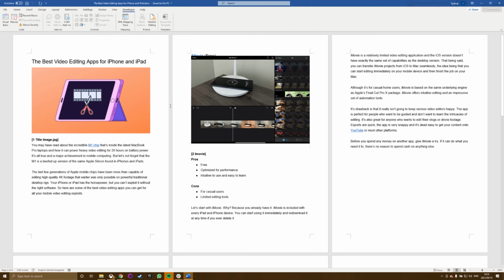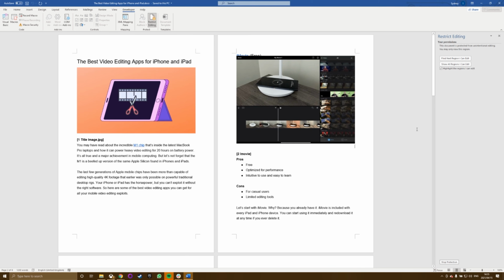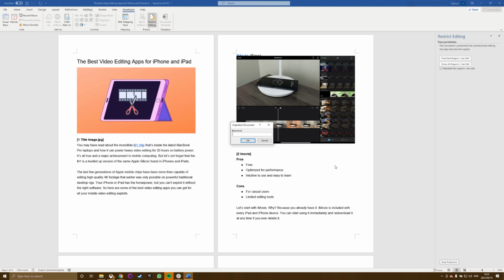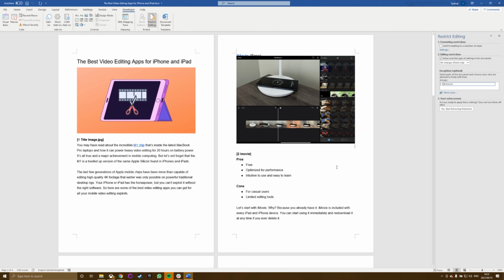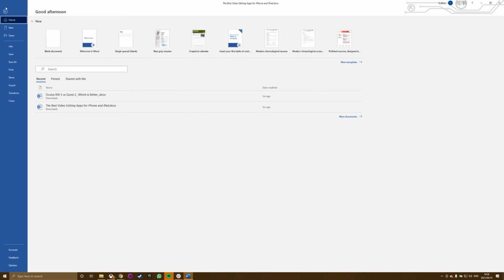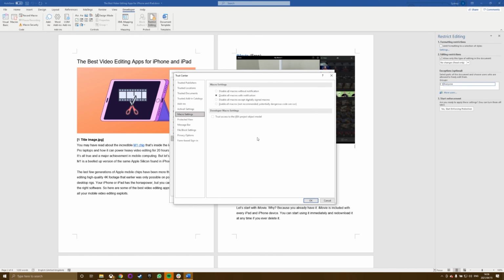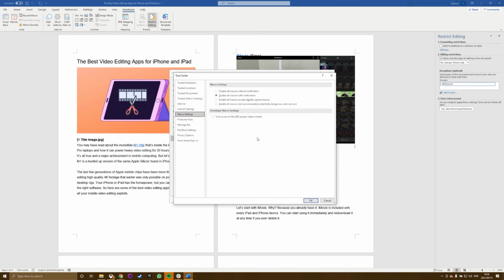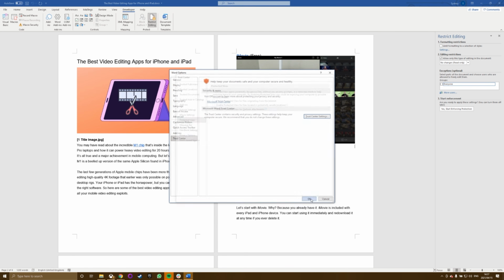How To Fix When WORD OPENS IN READ-ONLY MODE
Don’t you hate it when a Word document opens up in read-only mode and you can’t edit it? We have two fast fixes that are almost certainly going to solve this issue. Check them out!